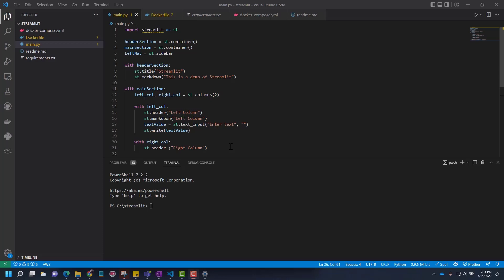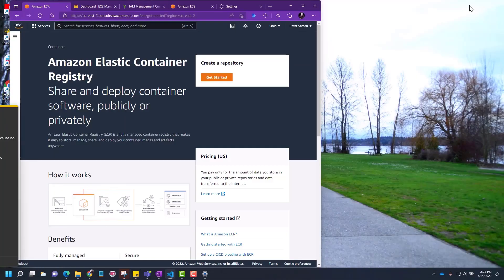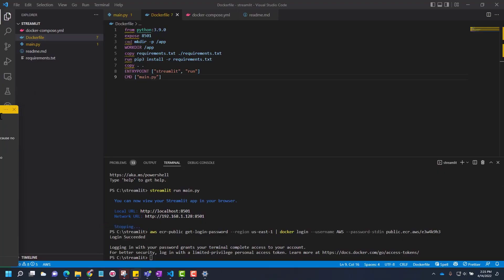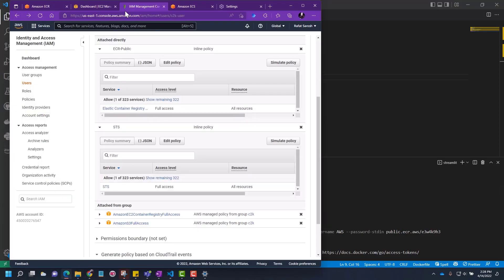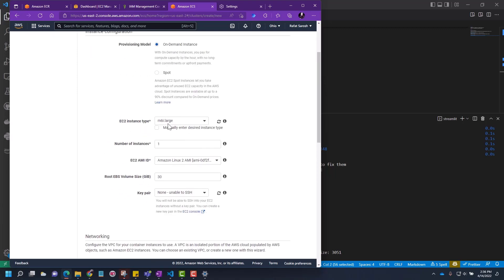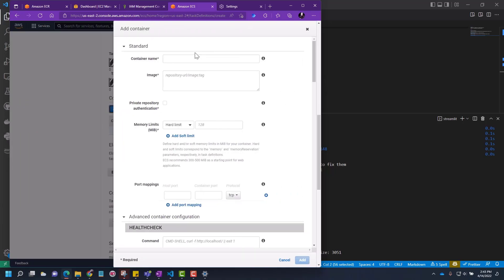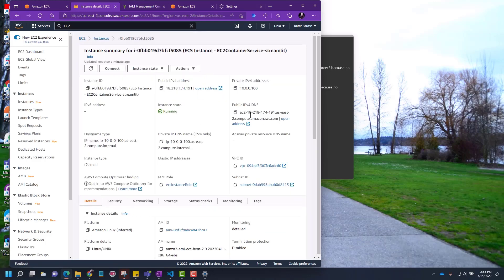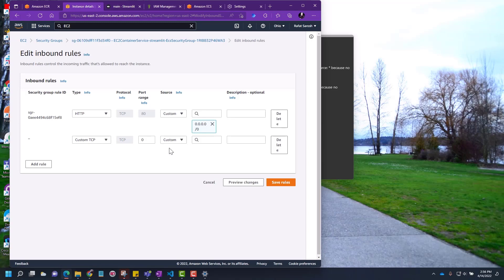How to Deploy a streamlit application to AWS? Part-3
How to Deploy a streamlit application to AWS?